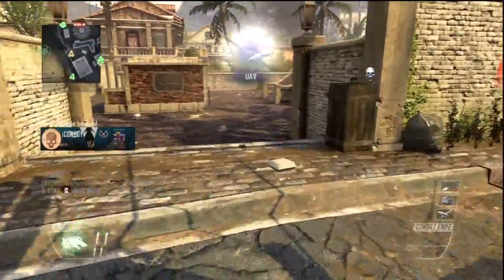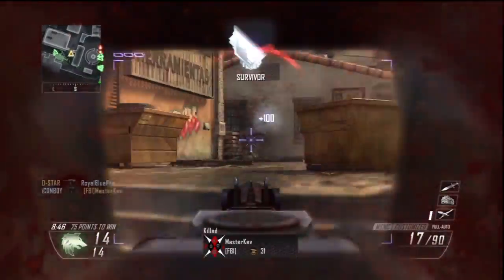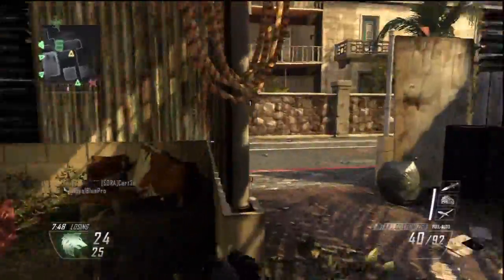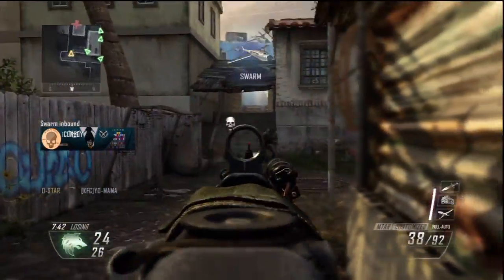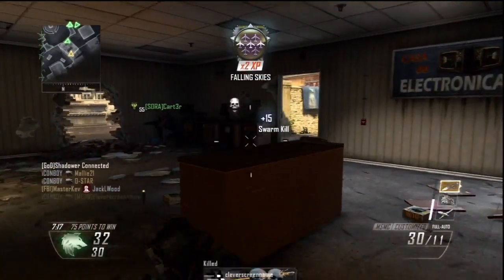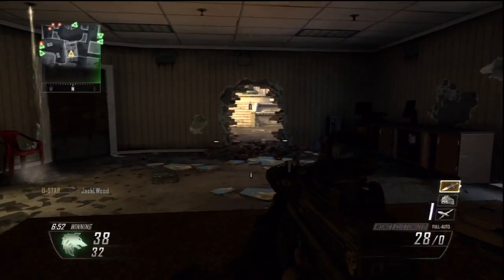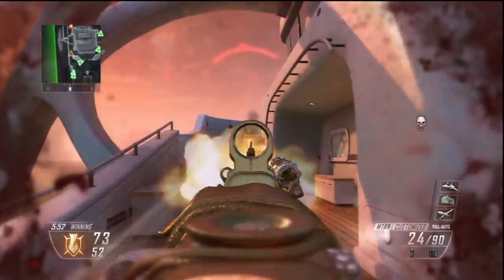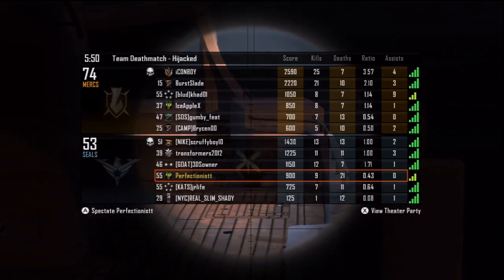'Wet Work' Tip & Care Package Swarm! (Black Ops 2)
Get a text message to your phone every time I upload a video! (Message and data rates apply)